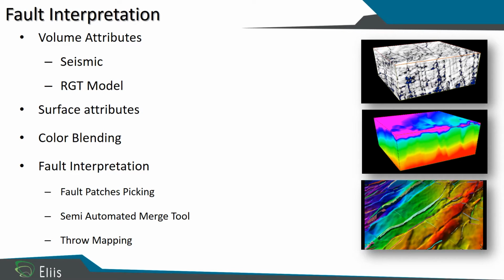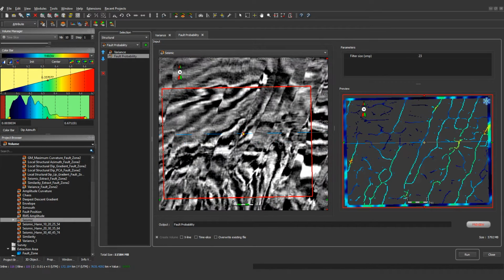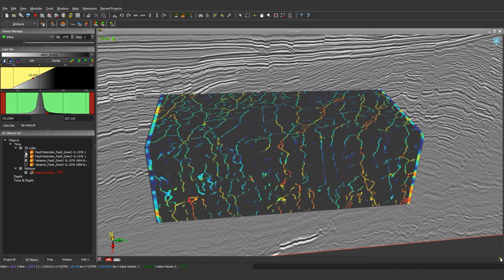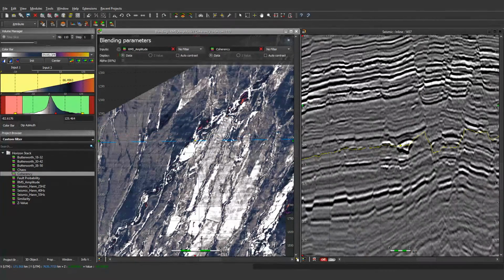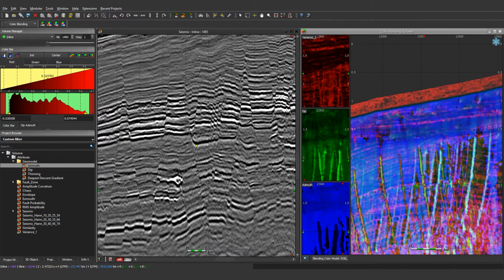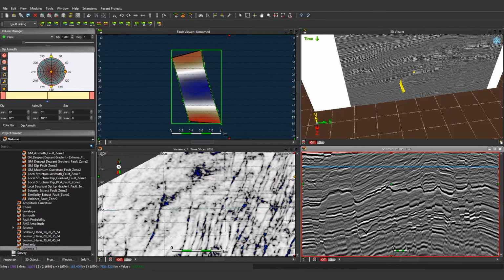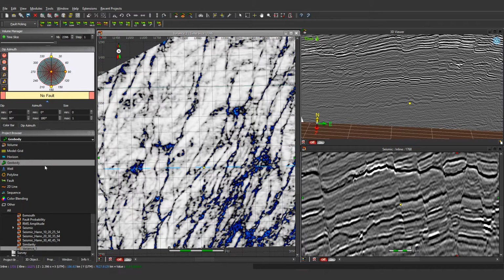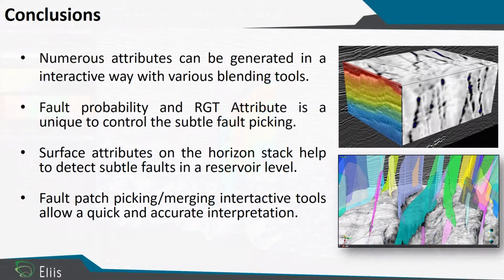Tutorial - Fault Interpretation - PaleoScan™ 2016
Use new PaleoScan™ attributes on Volumes, 3D Models and Horizon Stacks to enhance faults visualization and manage interactive structural interpretation.

PaleoScan™ 2016 - Eliis